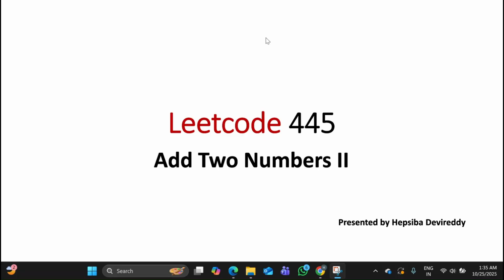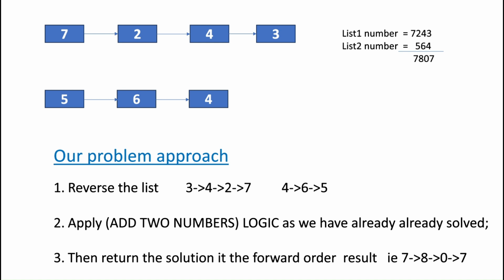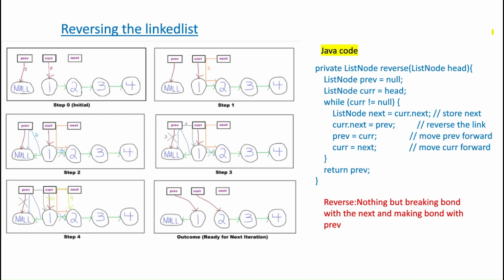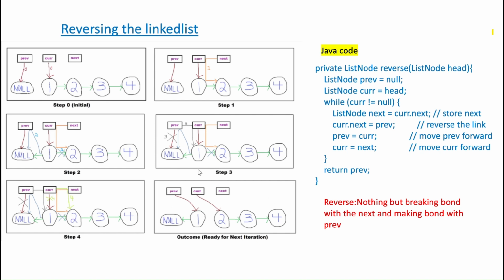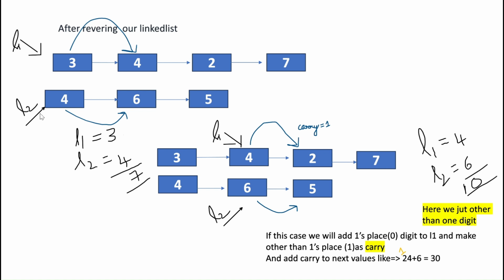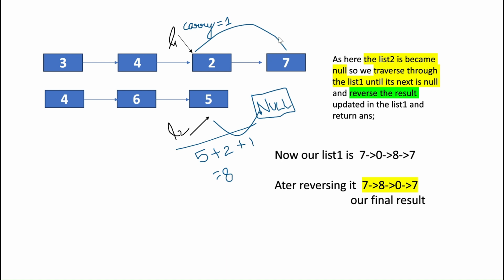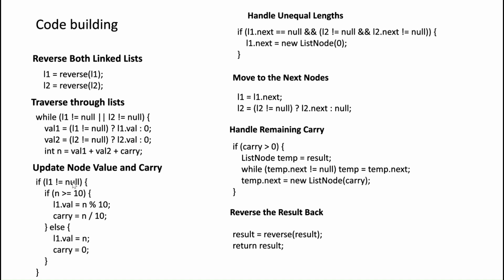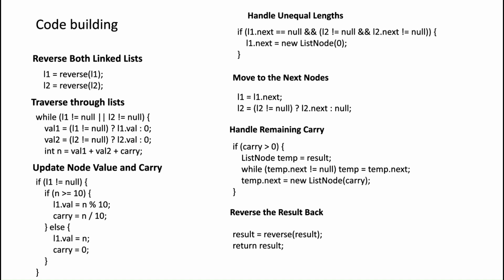Leetcode 445 Add Two Numbers II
java code explanation at end , so watch till end.